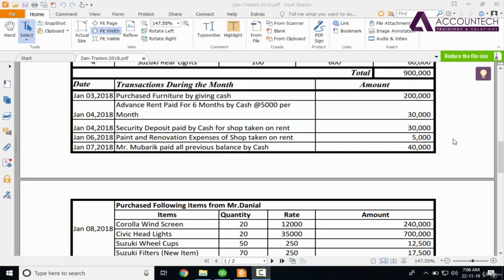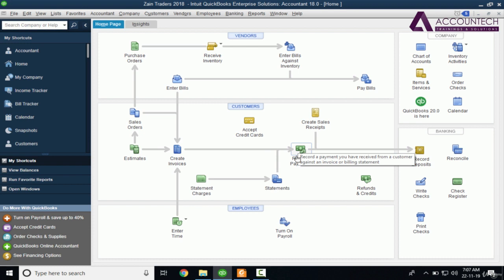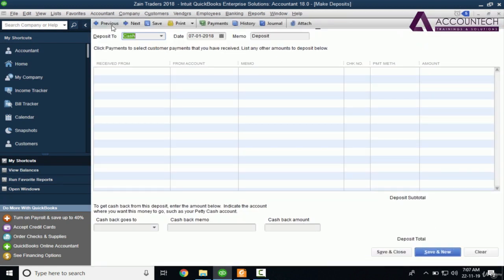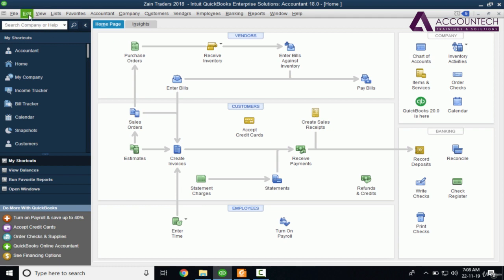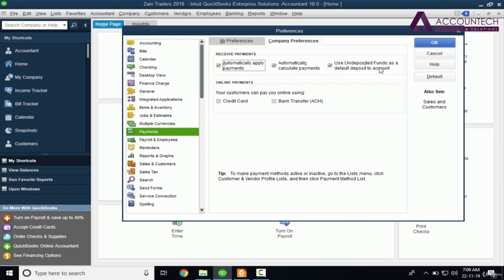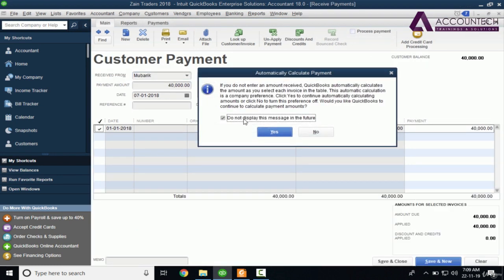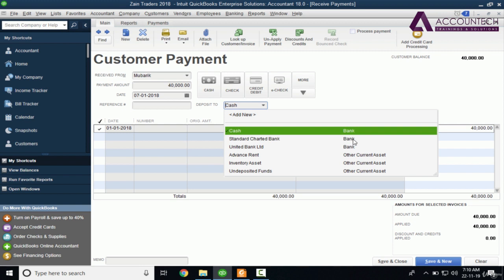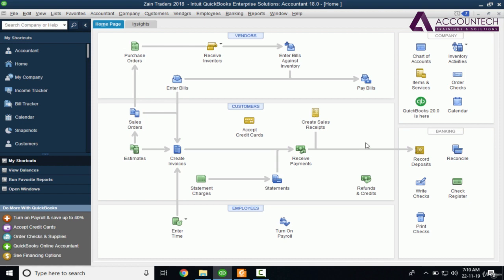How to Receive Payment From Customers Using Direct Deposits in QuickBooks Desktop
In this Topic We will learn How to Receive Payment From Customers Using Direct Deposits in QuickBooks Desktop. For more informative videos like this please mention down below in comments about future topics you wanna see on this channel and ill add them for you